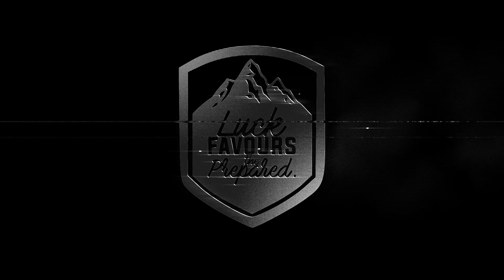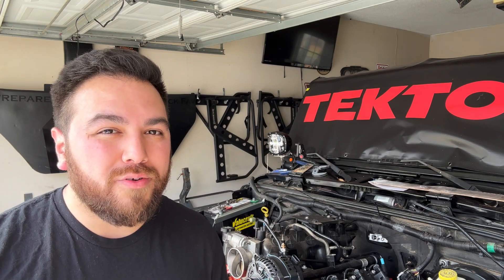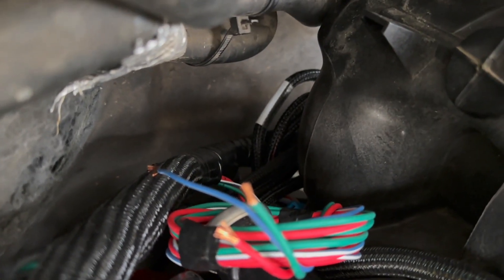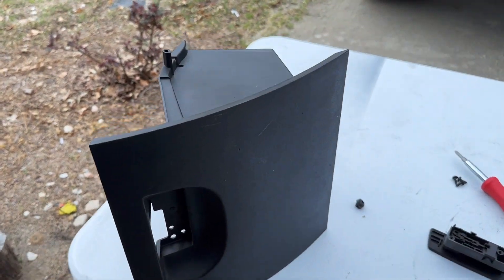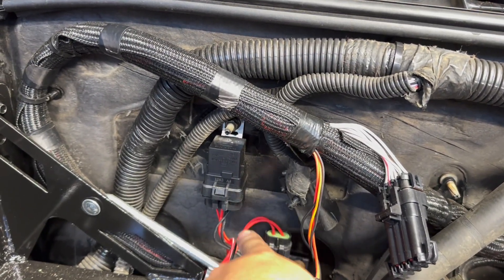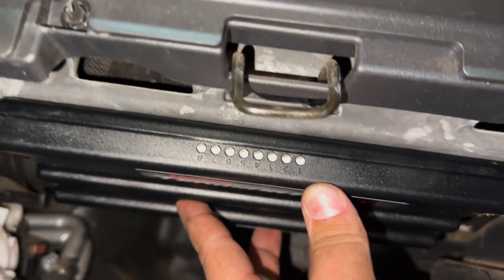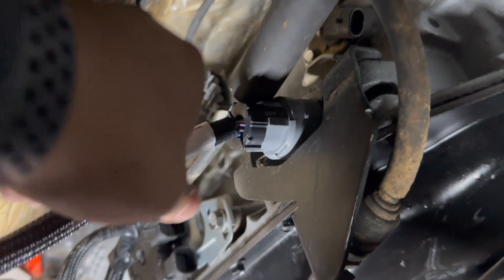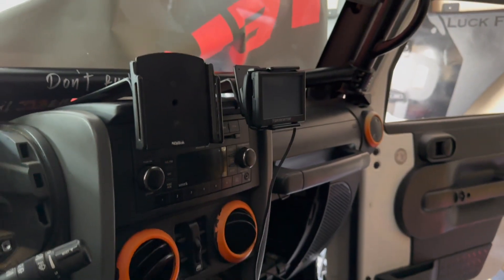Wiring up my LS SWAPPED Jeep Wrangler - Holley Terminator X Max - Jeep Wrangler DIY LS Swap Ep. 4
Episode 4 of the Jeep Wrangler JK LS swap series. In this episode we install a Holley Terminator X Max system to power our LS engine and 4l803 transmission.

Thanks to Holley for joining in on the build.. check them out for all of your LS swap needs!

-Luck Favours The Prepared.-